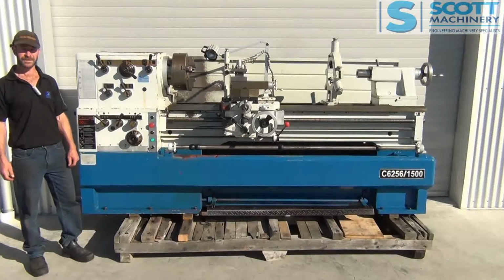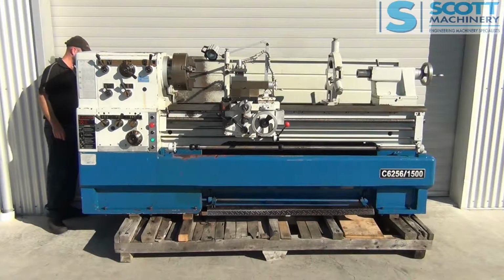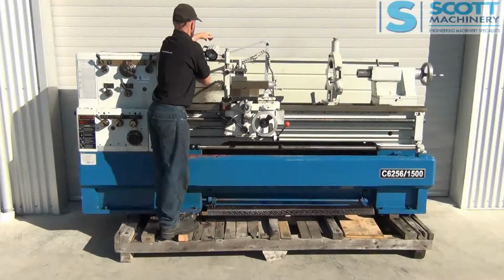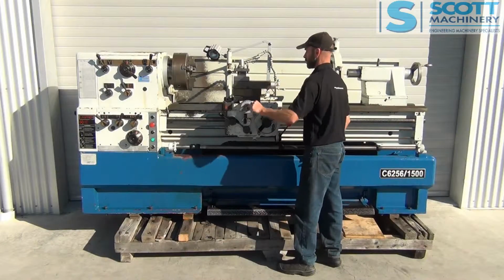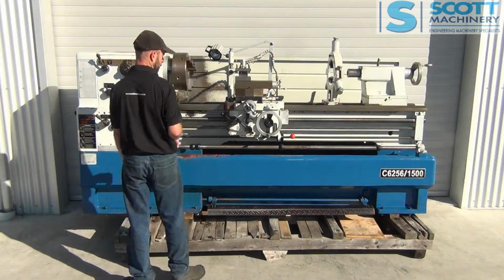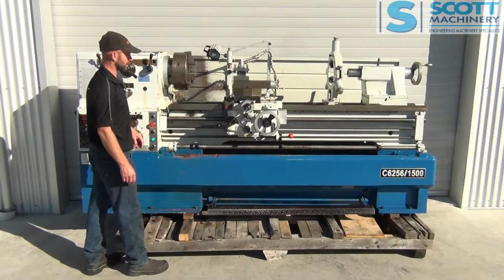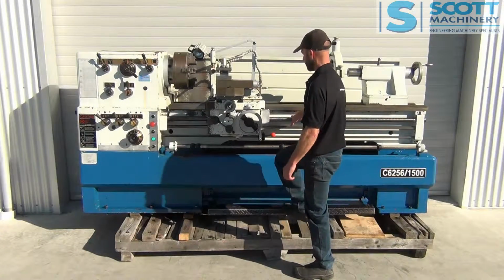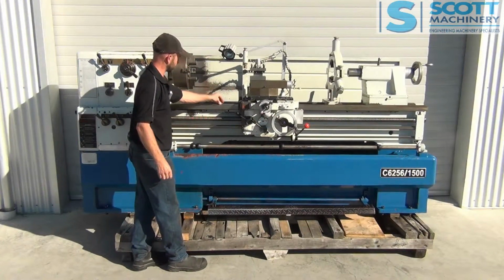Used Centre Lathe C6256x1500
More specifications and information available at:

machine is available for sale from

New Zealand